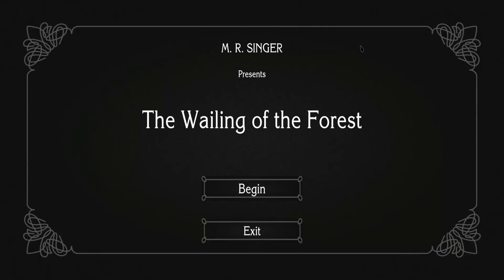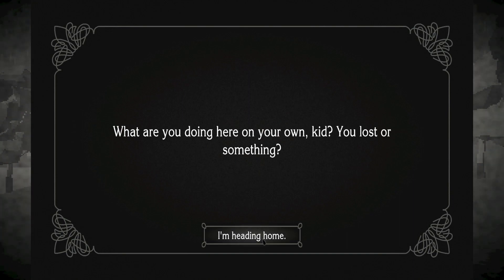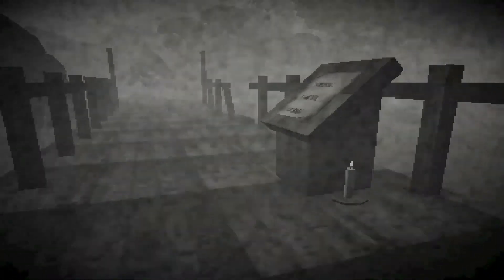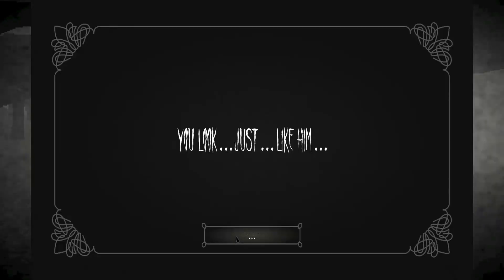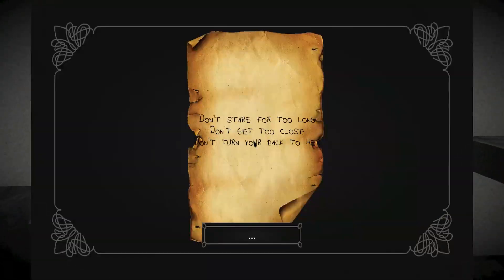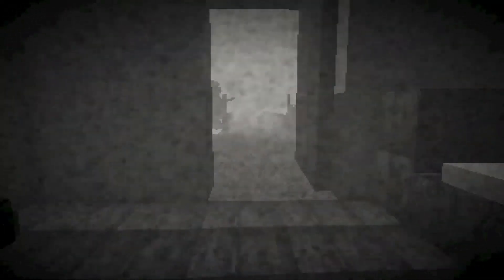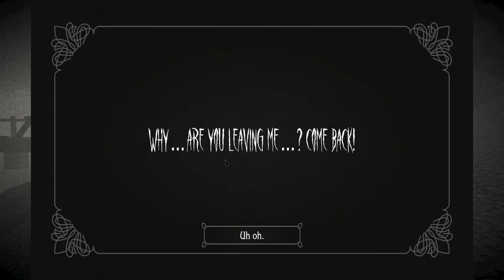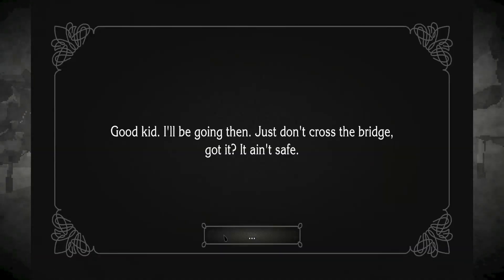Fear the Wailing Woman!! [Horror Game]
We encounter the wailing woman.. (look for the secret message)